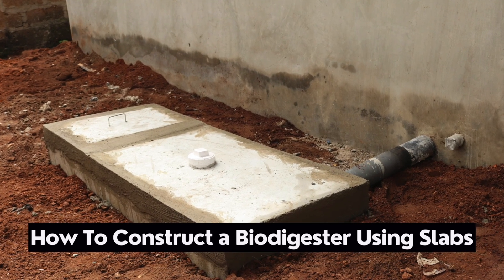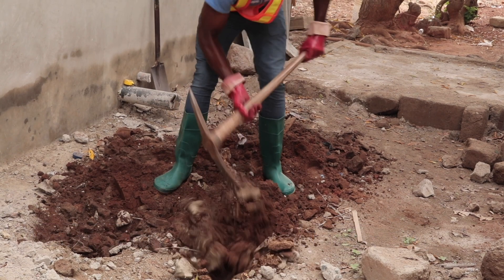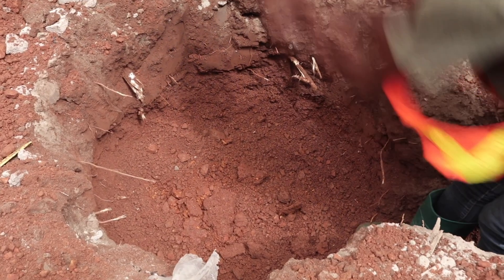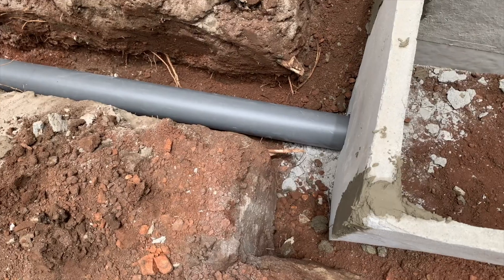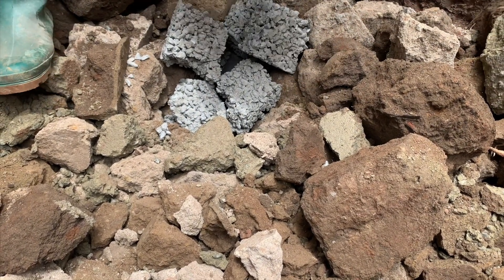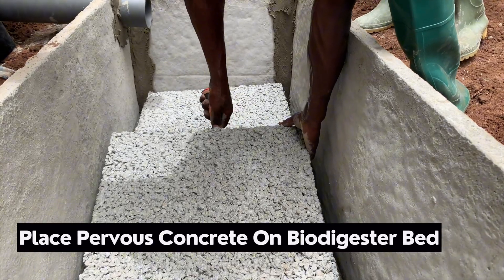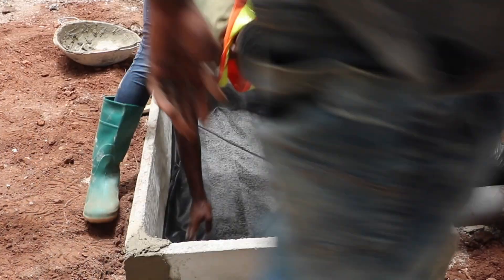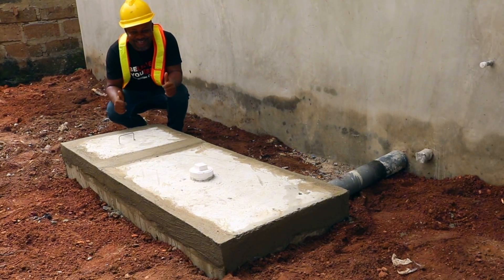Construct a Biodigester in UNDER 5 Minutes (Step-by-Step!)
Ever wondered how easy it is to build a biodigester? In this short but powerful video, we walk you through the entire biodigester construction process in under 5 minutes! Whether you're a homeowner, builder, or curious DIY enthusiast, this quick guide will show you just how simple and efficient biodigester installation can be in Ghana and beyond.